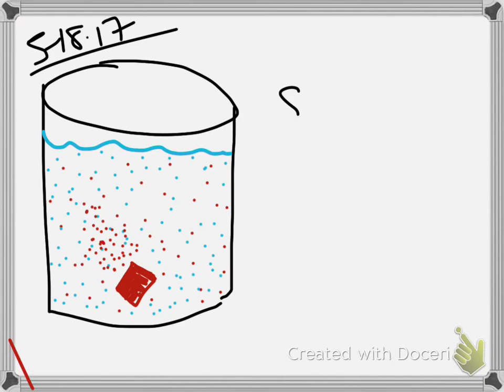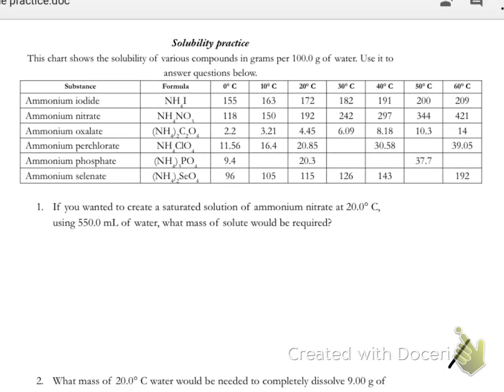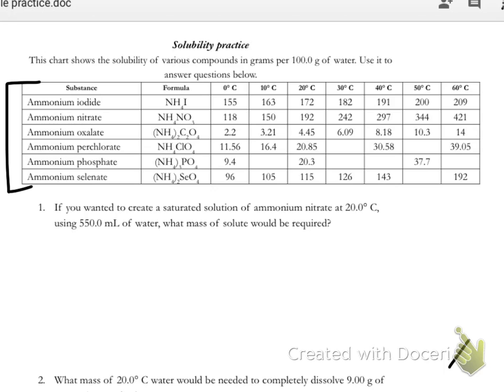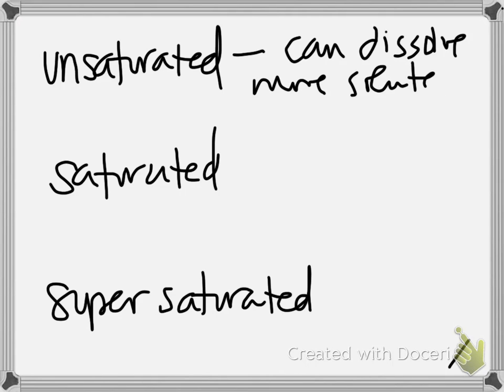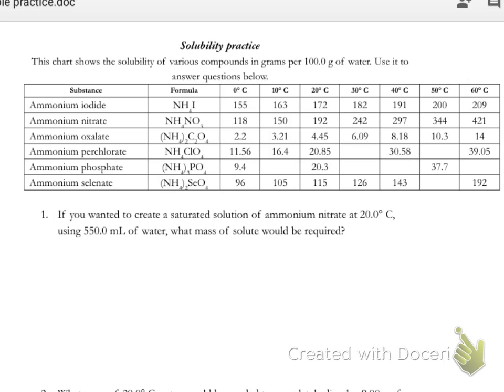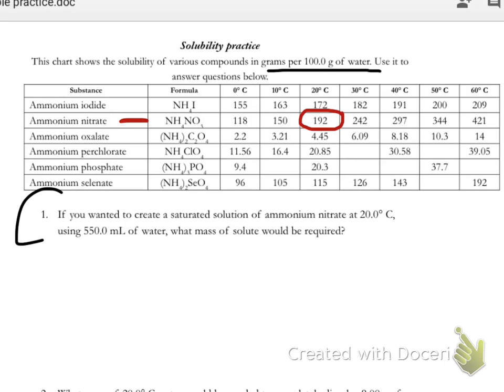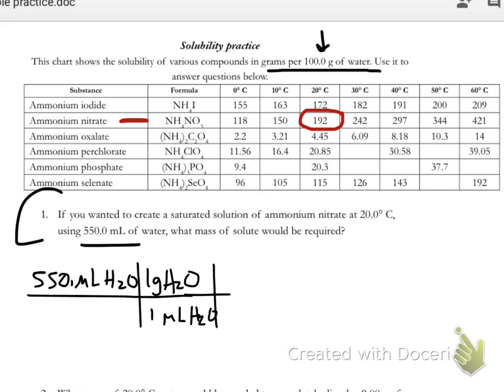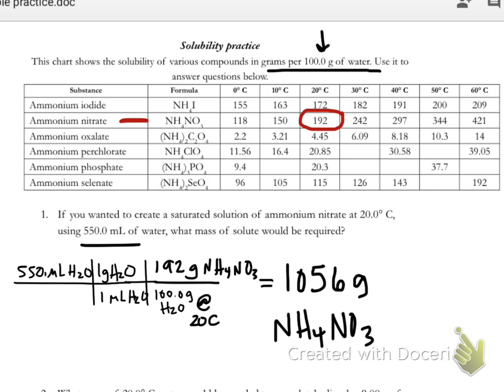chem 5-18 solutions & using solubility tables